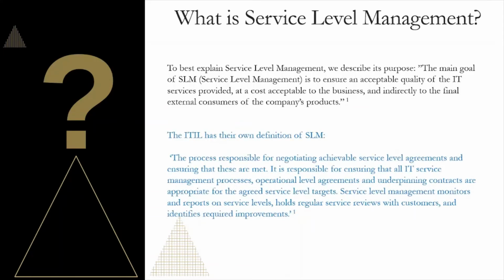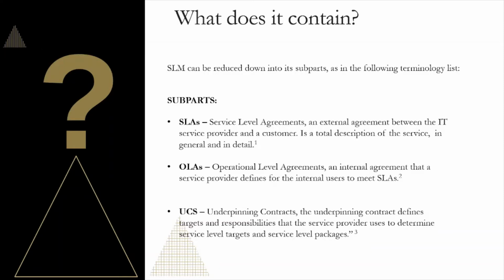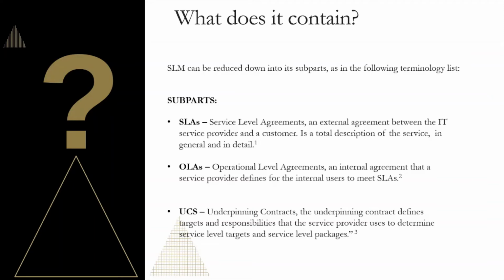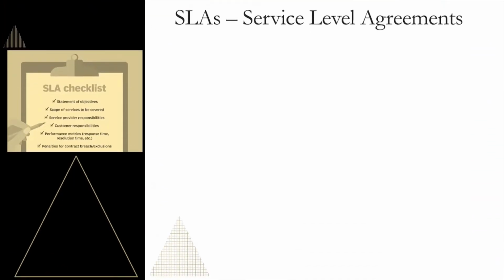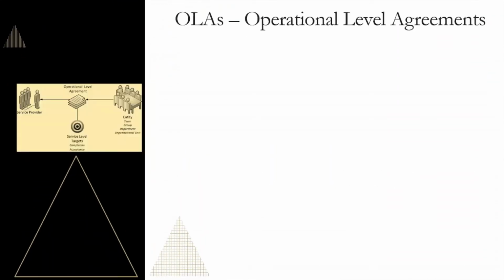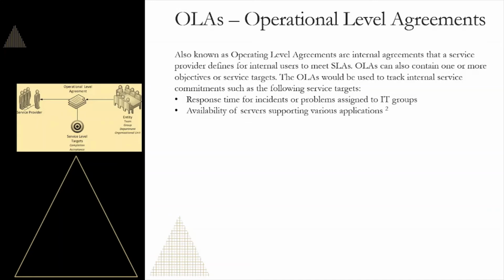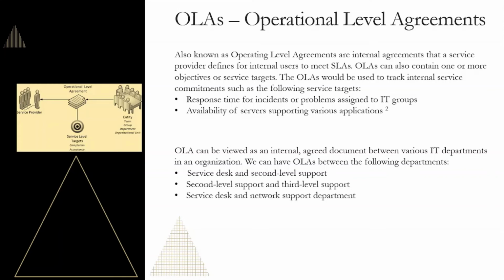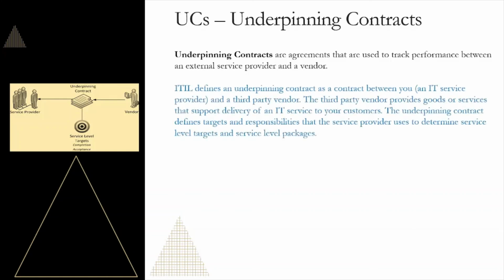Seminarie 4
gik2pb